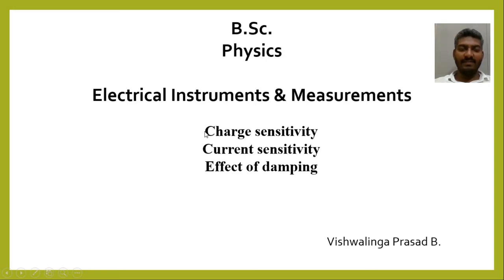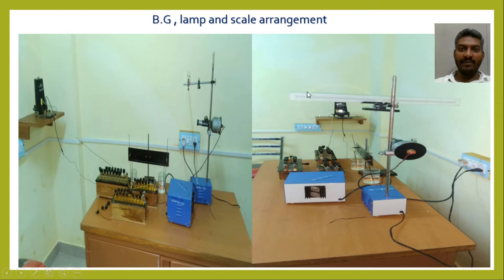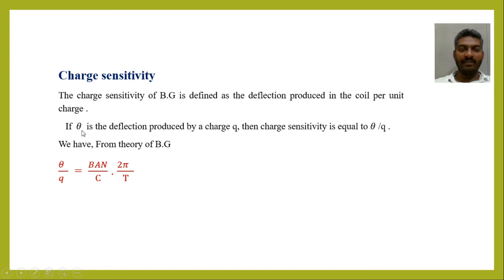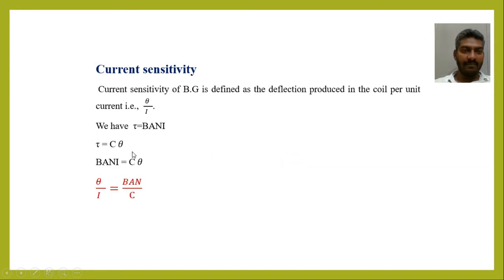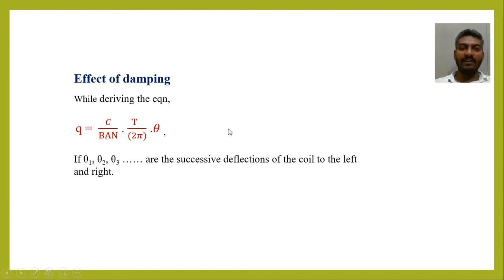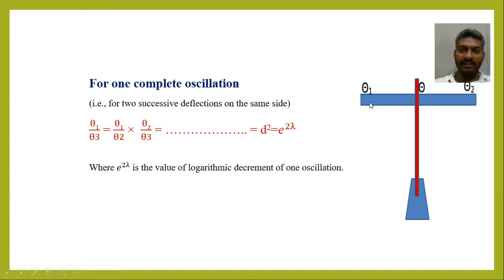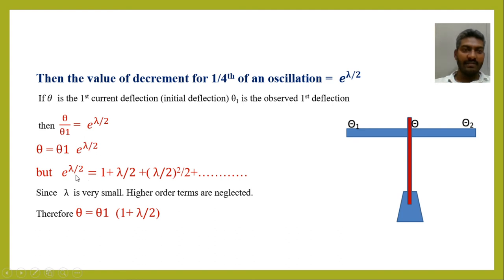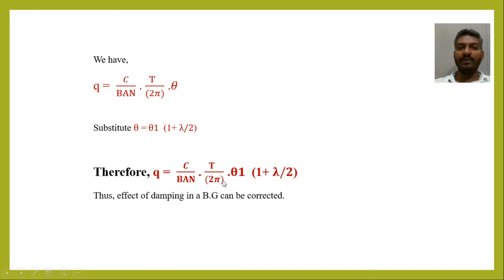Charge sensitivity, Current sensitivity and Effect of damping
Unit: Electrical instruments and measurements